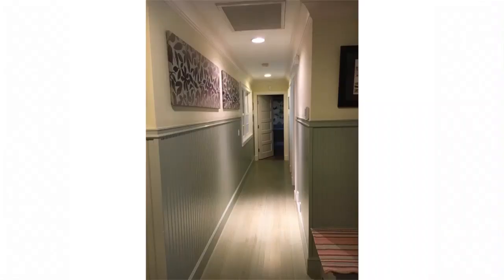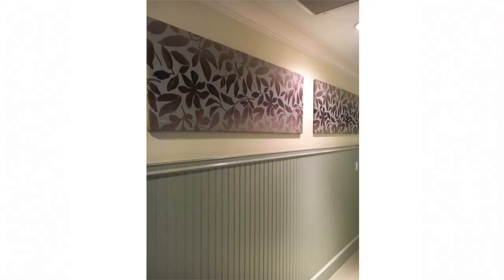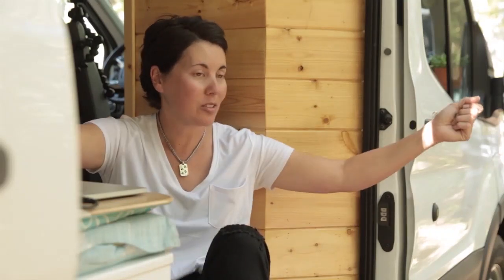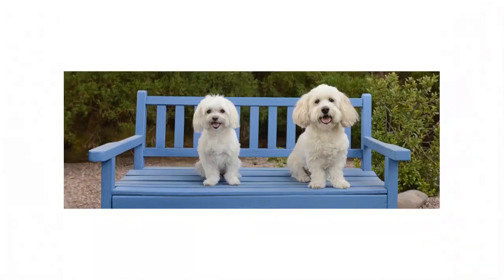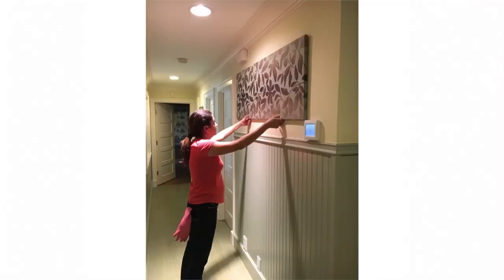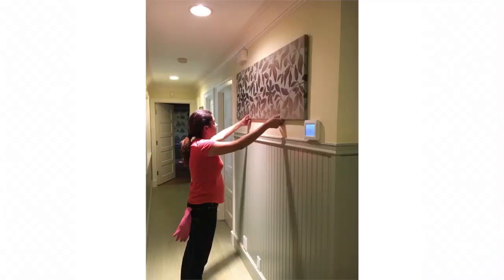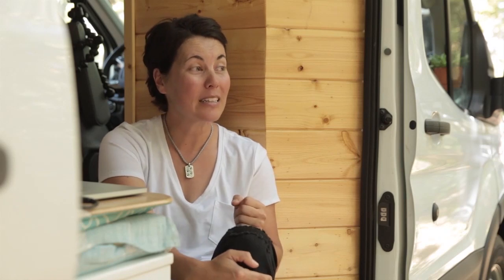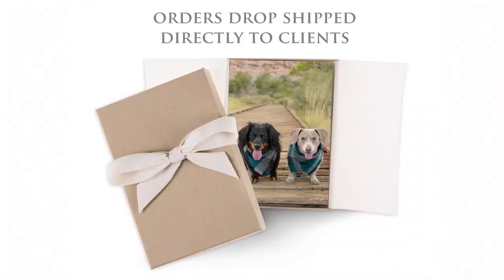Pet Photography Road Trips 🐕🚙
Pet photographer Arica Dorff, @aricadorff6868, shares the logistics and workflow behind her pet photography road trips.

See what's in our Pet Curriculum here (full content is exclusive to PPA members only)